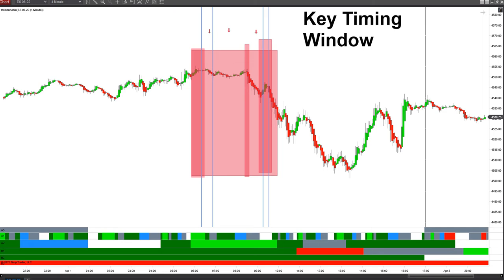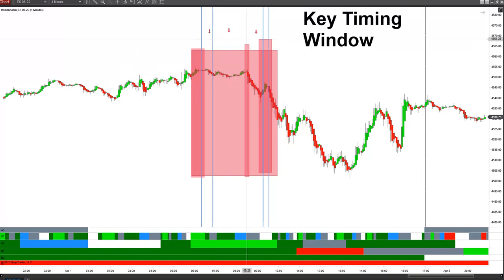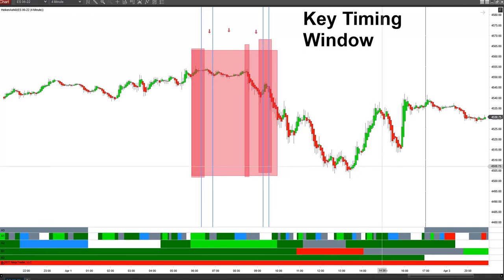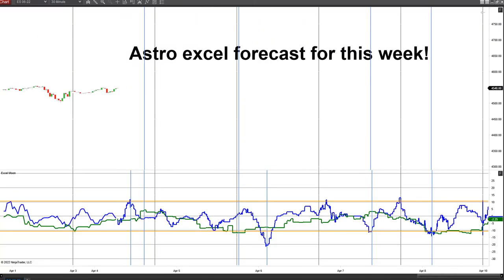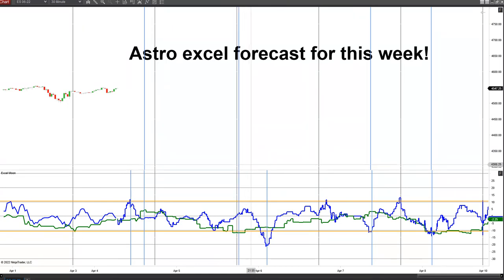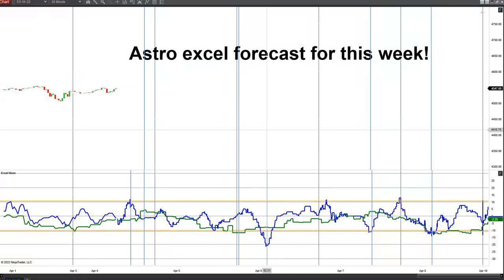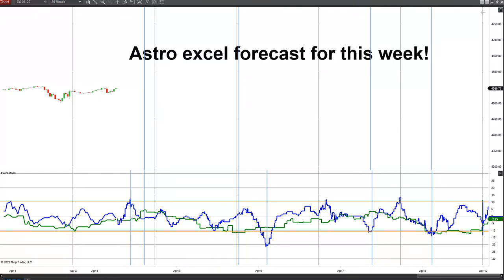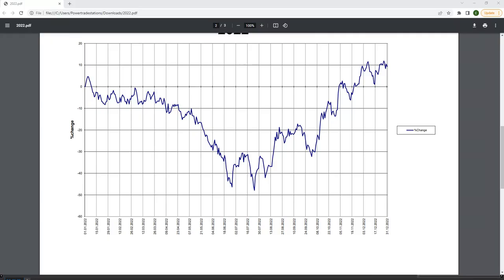Timing window review, Astro Excel, Mass Pressure Forecast!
Recapping Fridays great setups, the astro excel forecast, and the mass pressure chart forecast for the SP 500 for the year 2022!